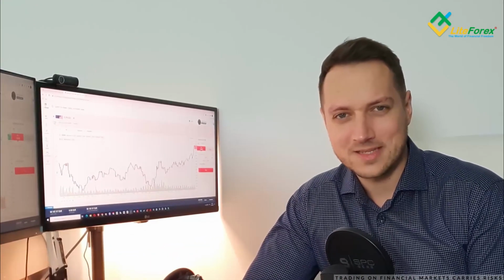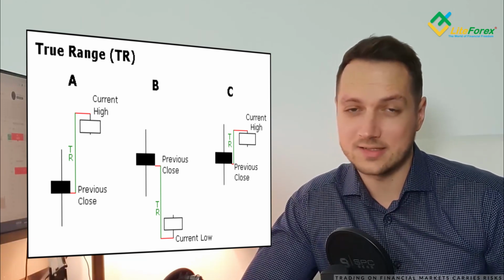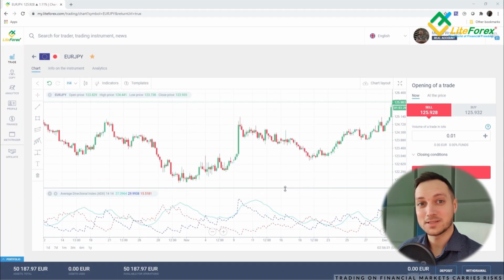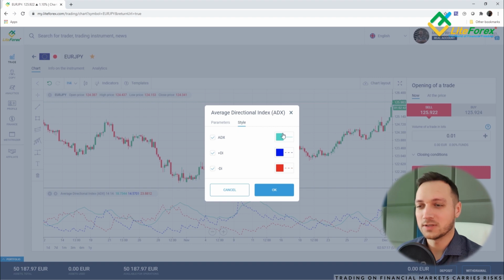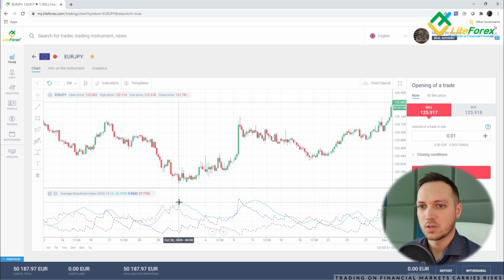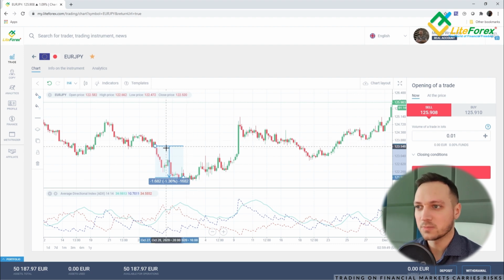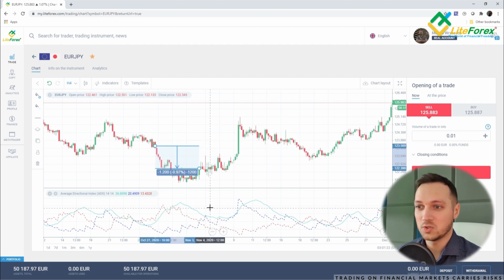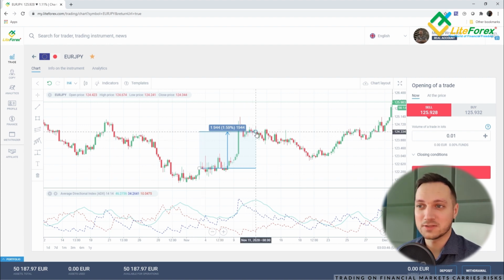ADX Trading Strategy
Average Directional Index Indicator - one of the most popular indicator from J. Welles Wilder Jr book from the late 70's. It is broadly used till this day. In this video we will analyze how to work with ADX on the real market, what signal it gives and check the calculation formula to see how it is built.